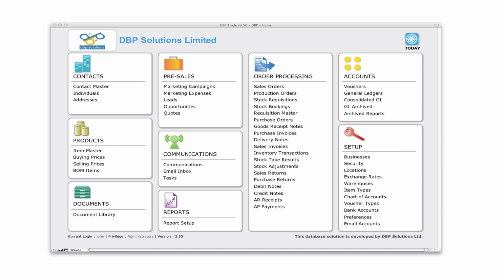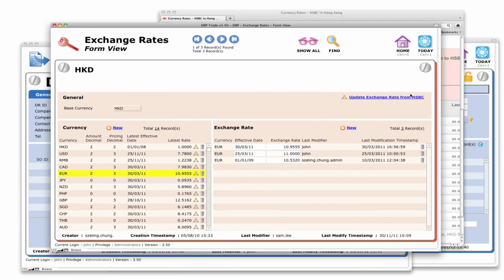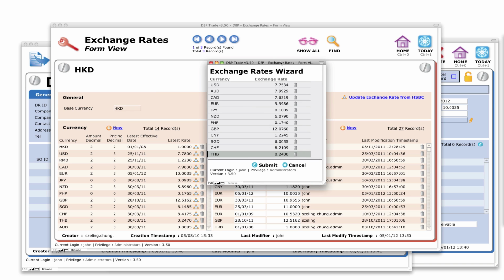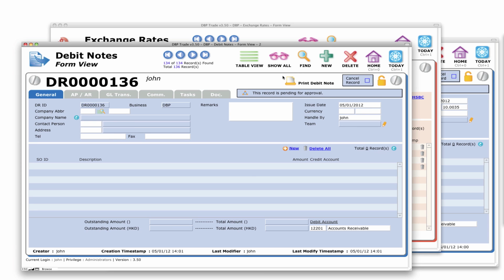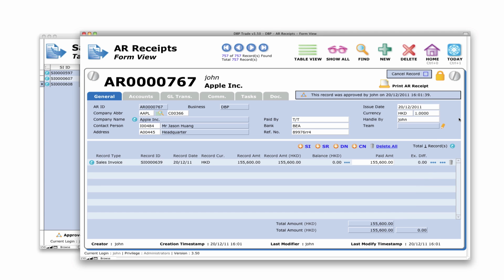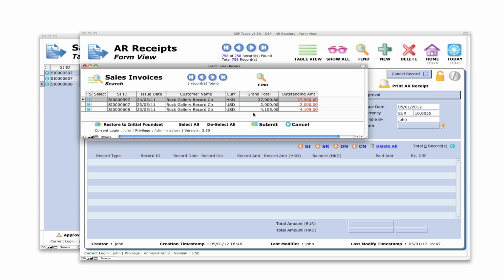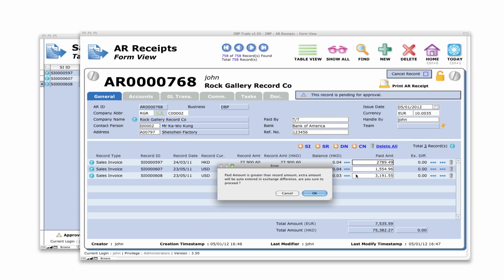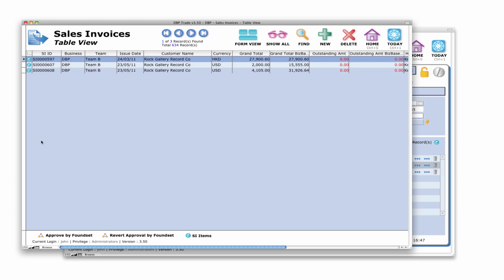DBPT 350 - Multi Currencies Introduction - English 120105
DBP Trade supports multi currencies